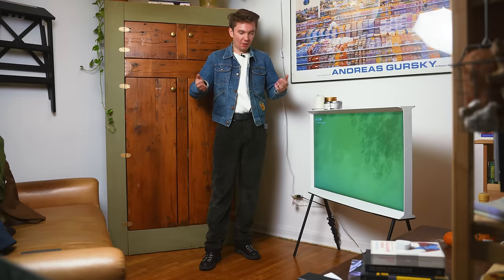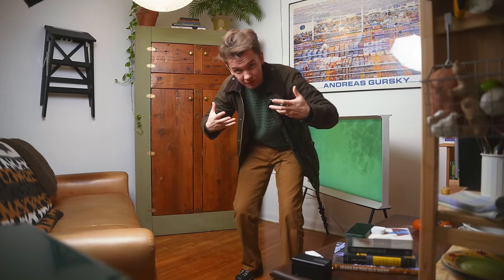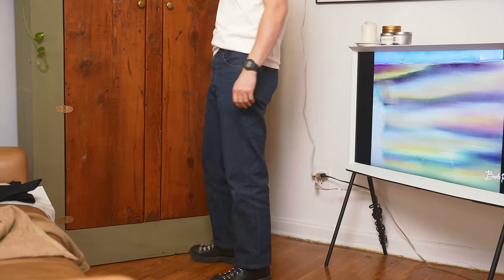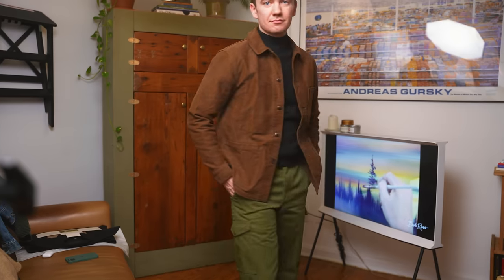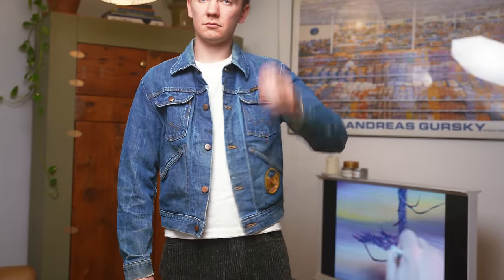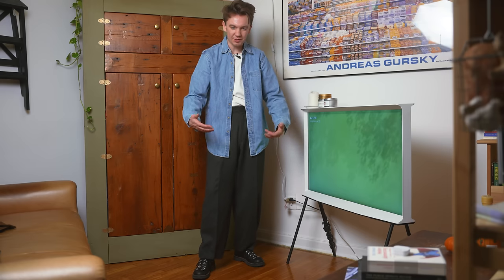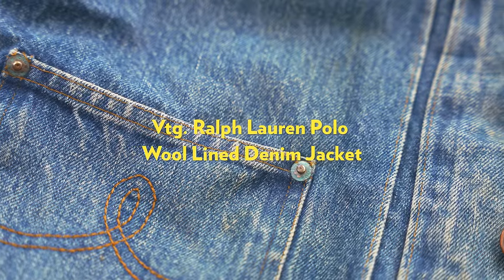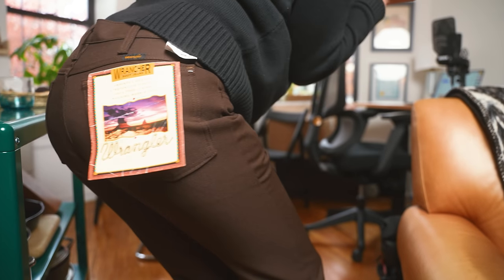6 Fall Outfits & 6 Of My Best Thrift Pickups.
Download Carrot and save up to 90% on ANY purchase without a coupon:

Everything that's NOT thrifted can be found here!

Thrifted Pieces:
- Saks Fifth Ave Sweater
- L.L. Bean Northwoods Shirt
- Boy Scout Pants
- Wrangler Denim Jacket from 80's
- Wrangler Denim Jacket from 60's
- J. Crew big huge denim shirt
- Ralph Lauren Oversized Vintage 80's Denim Jacket

Fall outfits and thrifted pickups. What could be better than that? How about a little bit of DENIM TO THROW IN THERE, HUH?! Hello everyone and welcome to a fall fashion extravaganza. I'm not the trendiest person (at least I don't think so) but I do like to wear pants and sweaters so today I'll be showing you those. Most of these items are thrifted and I love them. Just like you. You're thrifted.

Bye.